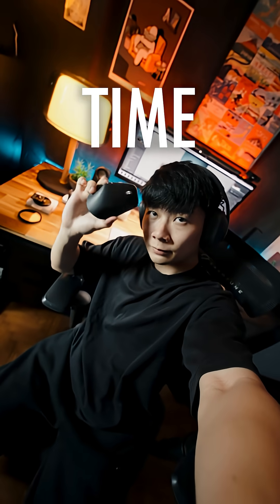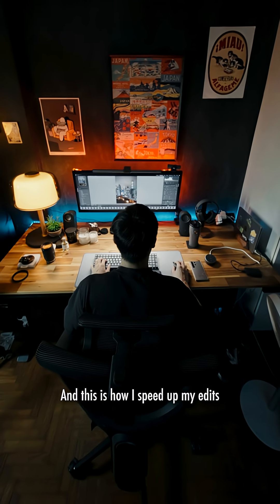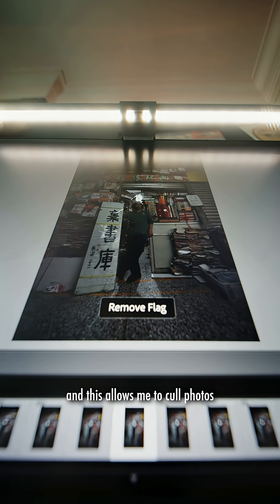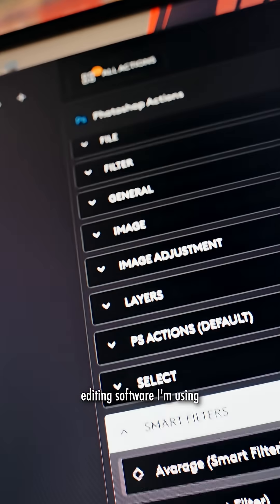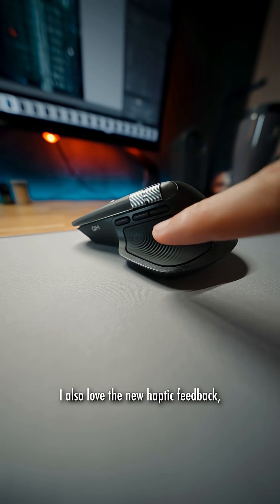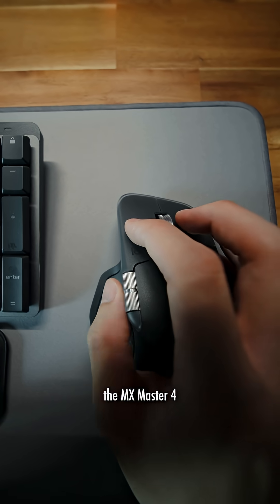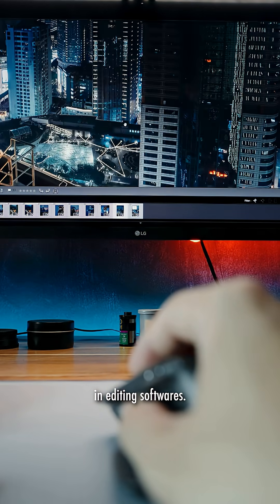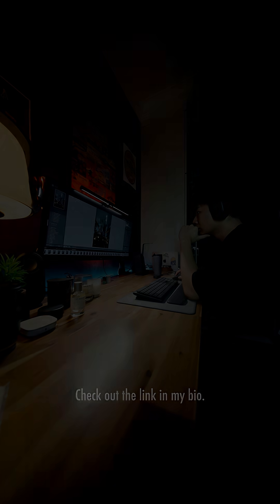The Best Mouse for editing photos and videos [Logitech MX Master 4]